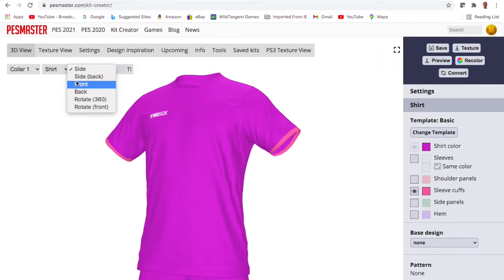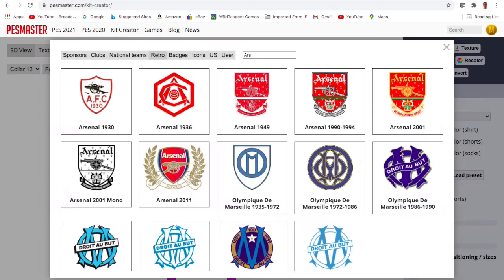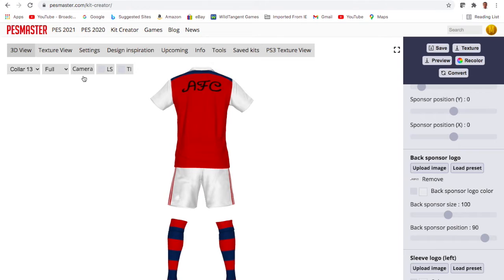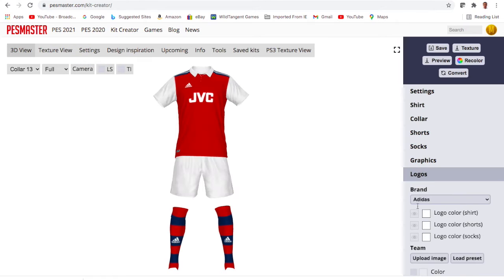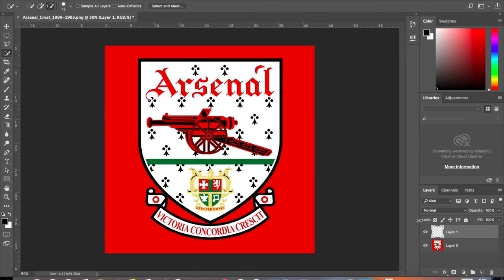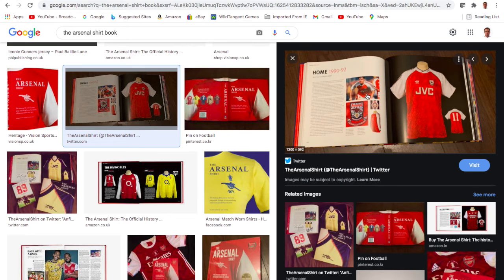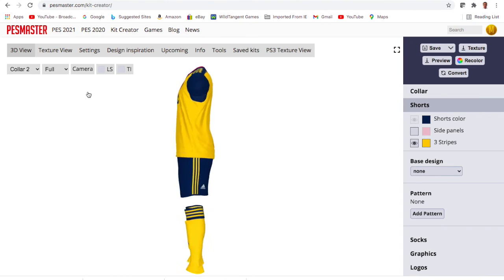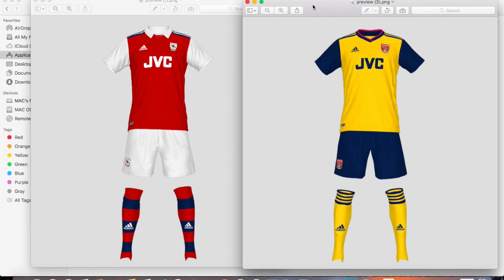GANZYPEL EPISODE 3: The Arsenal Shirt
Check out other designs on my Instagram account: rayhyland40